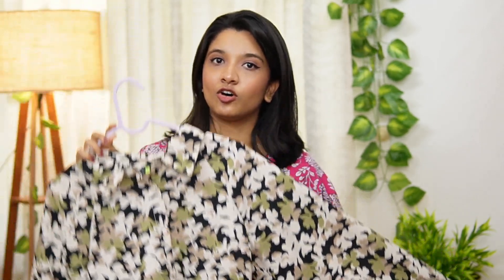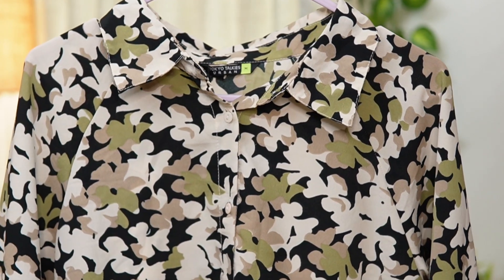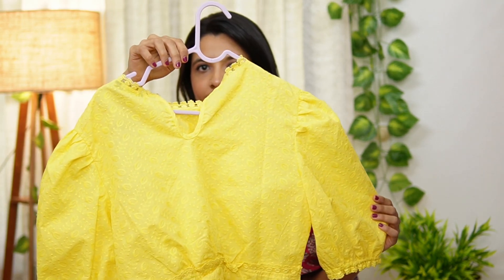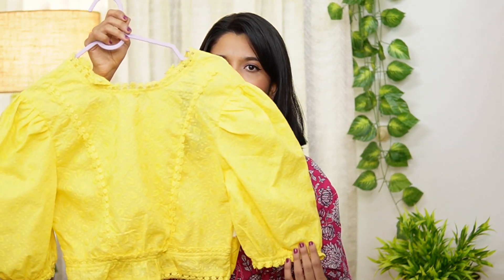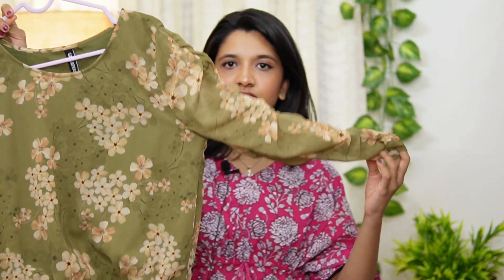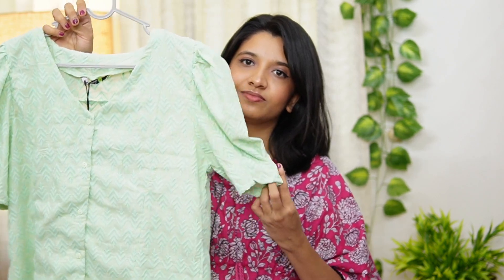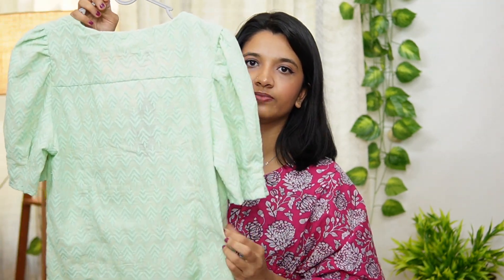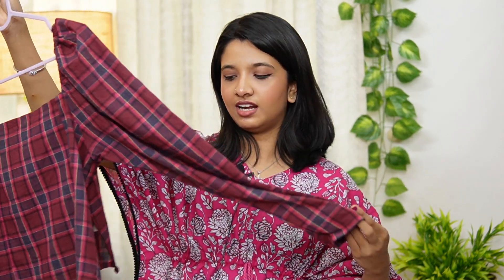Trendy Tops Haul 💃 | Tokyo Talkies & Sassafrass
Hi, I'm Anju Antony and i'm a beauty and fashion content creator from Kerala.

1. Moss Green Floral Rouched Sleeves Crop Top

2. Tokyo Talkies Women Green Embroidered Top

3. Tokyo Talkies Women Yellow Self Design Crop Top

4. Tokyo Talkies Women Maroon Volume Sleeve Crop Top

5. Tokyo Talkies Women Beige Regular Top

Pink skirt

Maroon skirt

Blue printed skirt( Same skirt is unavailable. So similar looking one)

Black skirt